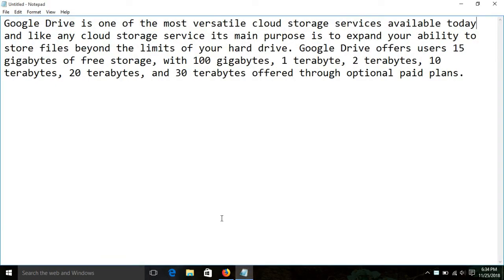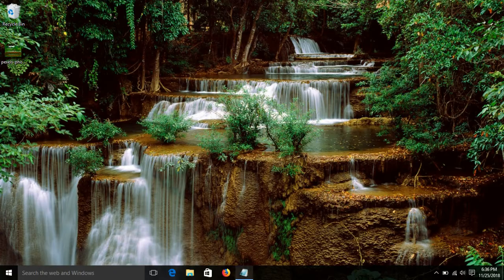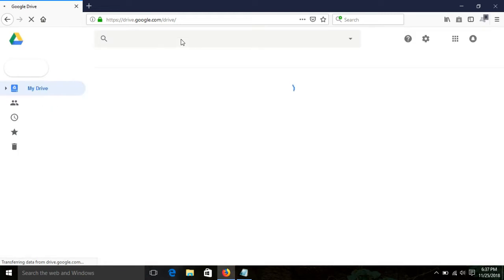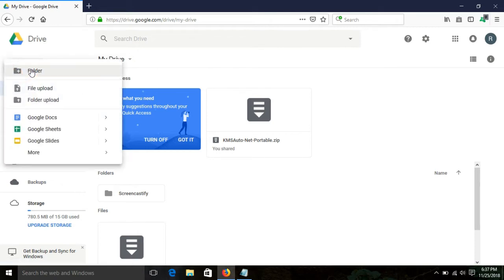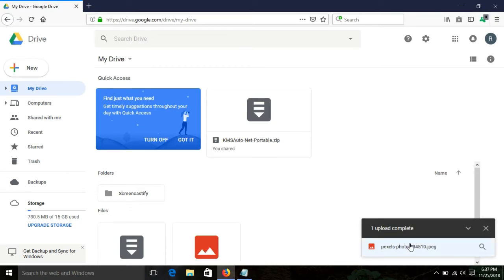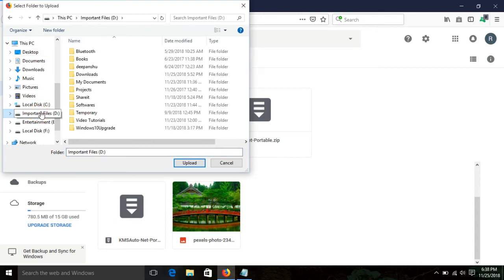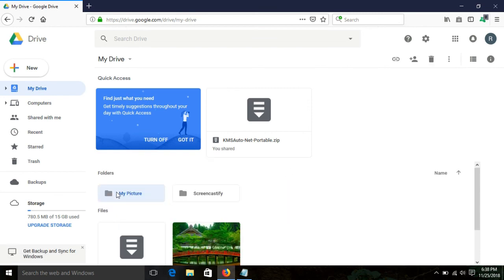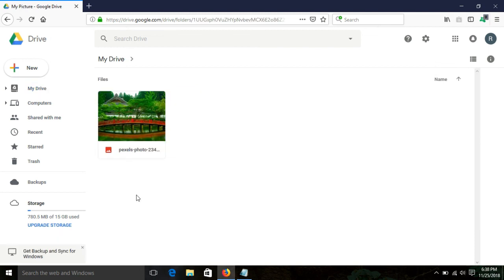Upload Files to Google Drive